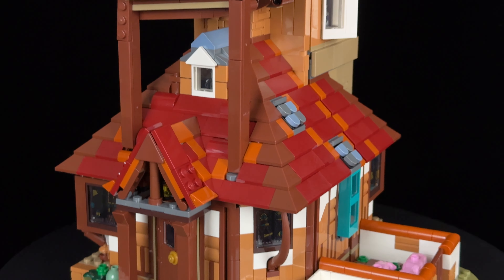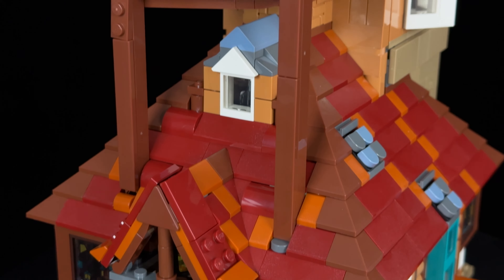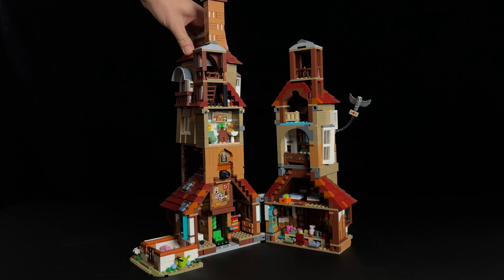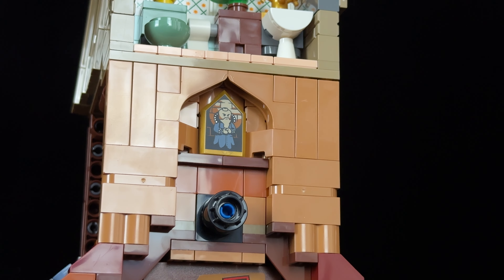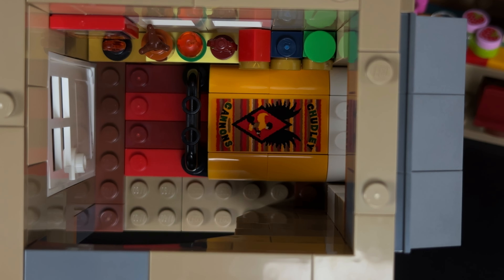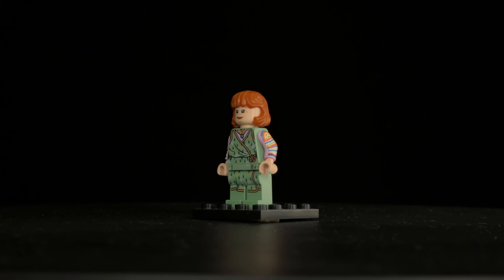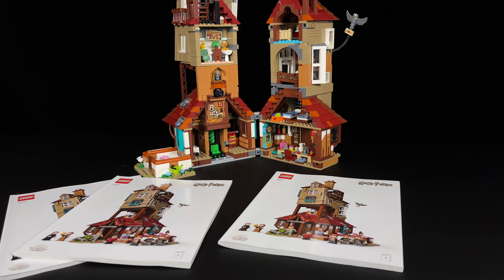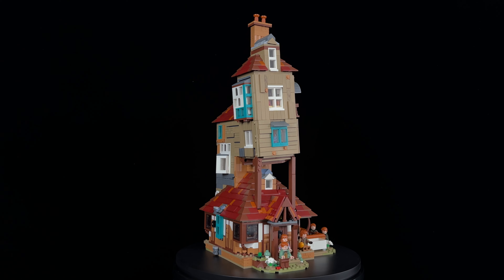What Went Wrong? The Unavoidable Failure of LEGO’s Burrow Collectors' Edition 76437 review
LEGO 76437 The Burrow – Collectors' Edition

Age: 18+
Price: $260 USD / €260 / £220

Description:

Welcome back, LEGO friends! In today's review, we take a deep dive into "The Burrow – Collectors' Edition" set. As a dedicated Harry Potter fan, I was initially thrilled about this year's release, but when the images of the Weasleys' iconic home were revealed, my excitement turned to mixed feelings. Is The Burrow truly deserving of the Collectors' Edition label? We'll explore the exterior, interior, and the minifigures to see if it lives up to the hype. How does it compare to other recent LEGO Harry Potter sets like Gringotts or Diagon Alley? And is it a worthwhile upgrade from last year's now-retired Burrow set? Let's find out together.

What other Harry Potter locations would you love to see in the Collectors' Edition series? Happy building!